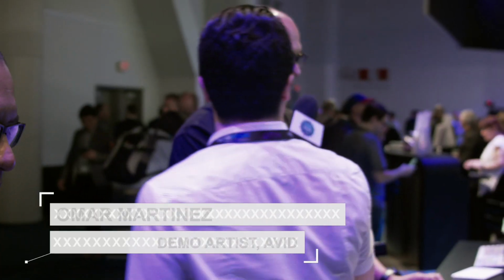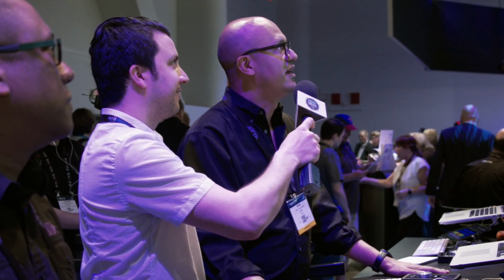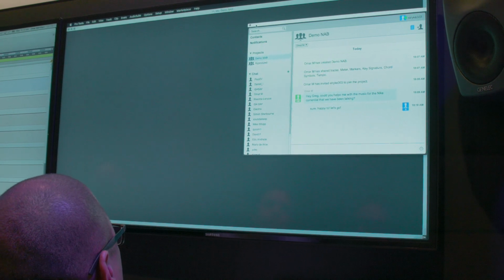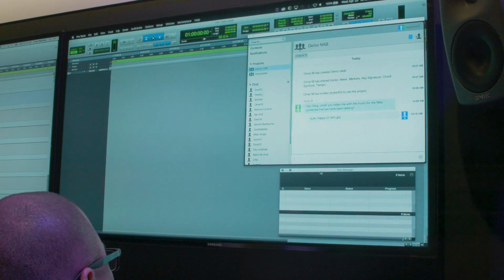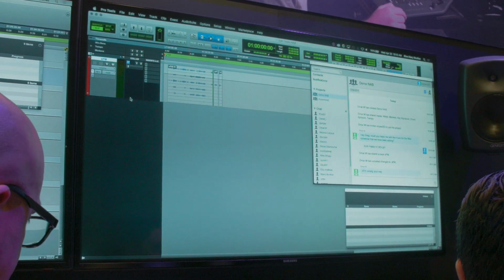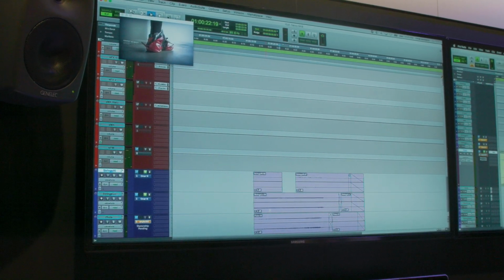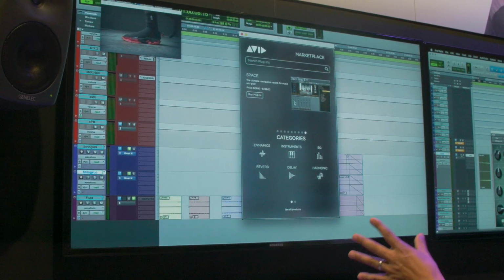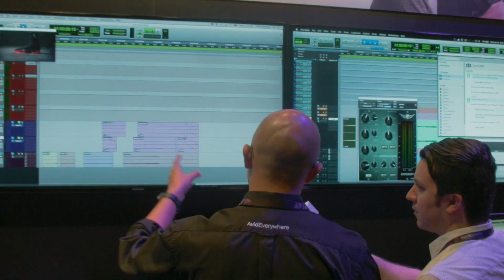NAB 2016: Collaboration mode in Pro Tools 12.5 (English)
We paid a visit to AVID at NAB 2016. There were showing the new collaboration mode in Pro Tools 12.5. In addition to enable multiple musicians to share a session through the new cloud service, this updates integrates new communication tools.